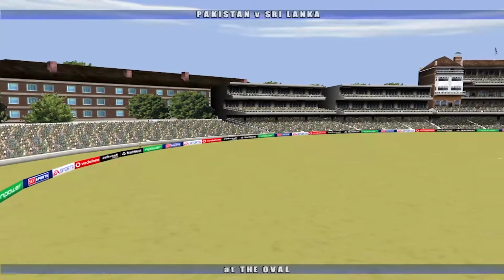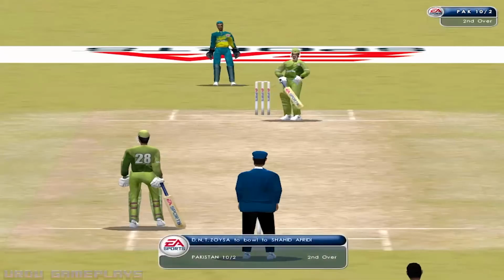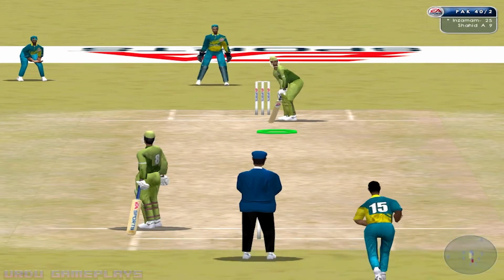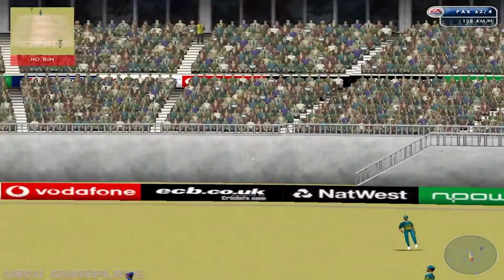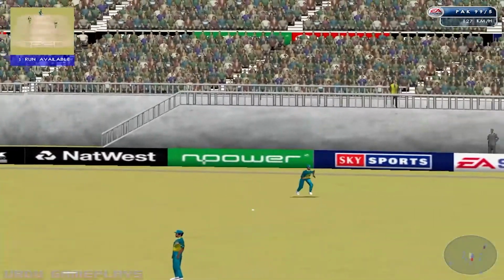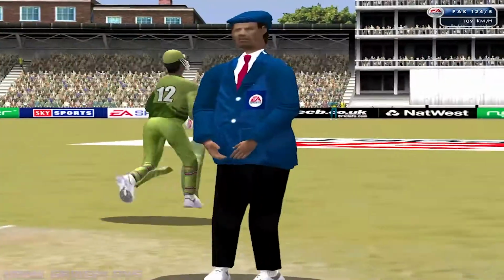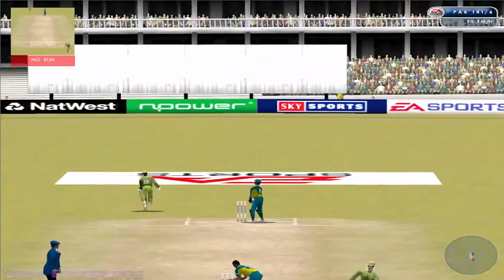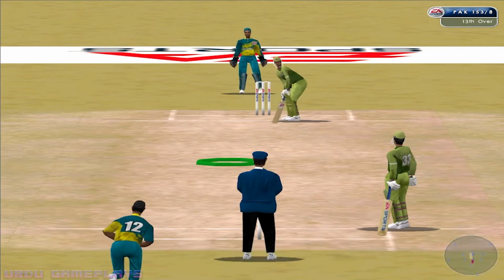T20 World Cup Match - Pak vs Srl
Playing T20 World Cup match between Pakistan and Sri Lanka (Playing as Pak)
1st innings simulated.
Game: EA Cricket 2002.
Crash fixed using lower settings
Windows 10 x64.